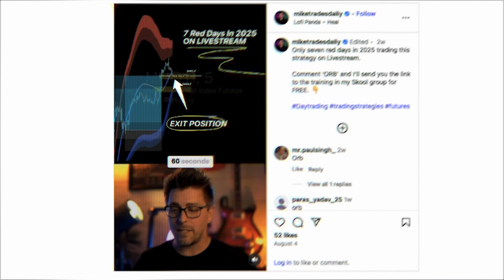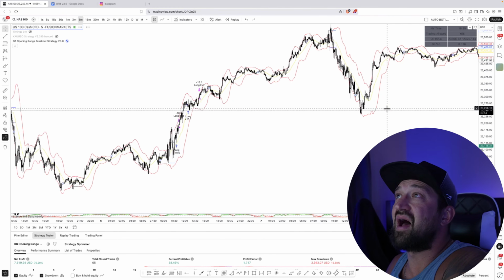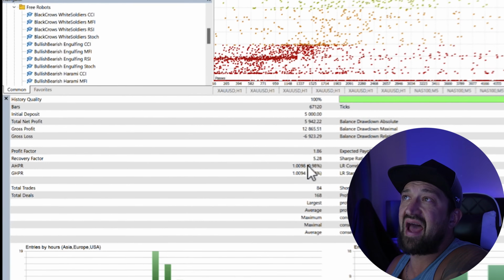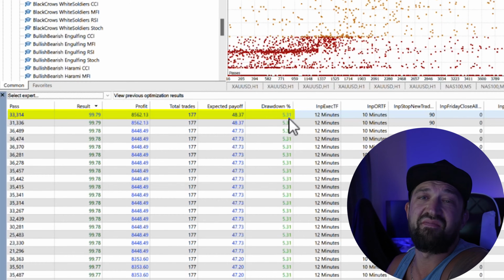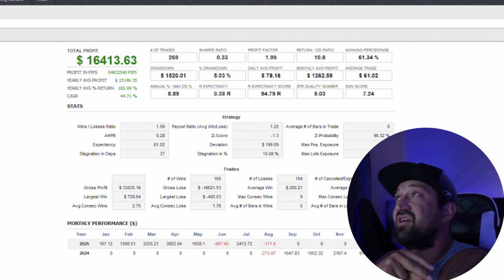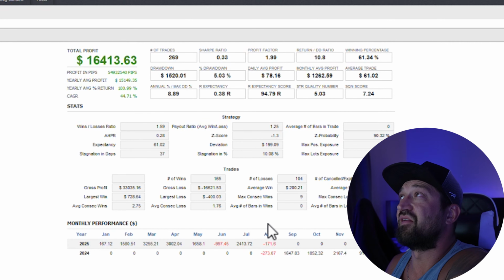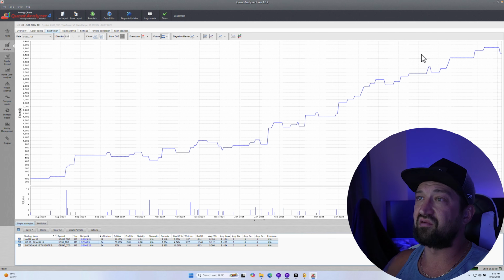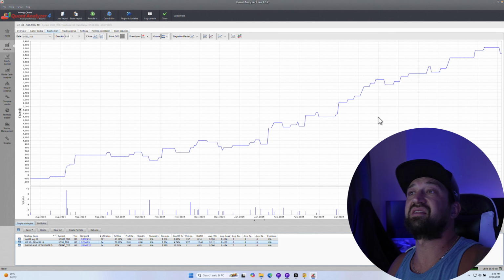I Built One of the Most Profitable MT5 Bots (TradingView Script FREE)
We teach you how to build bots and give you access to our bots while you learn!

✅ Fundamentals Trading AI you NEED

⚠️ IMPORTANT RISK DISCLOSURE - Broker

Trading foreign exchange and contracts for difference (CFDs) carries a high level of risk and may not be suitable for all investors.
Key Risks:
• Losses can exceed your initial investment
• The majority of retail traders lose money
• Leverage magnifies both gains AND losses
Even with the best broker, the best execution, and the best infrastructure, trading remains inherently risky.
No broker can eliminate the fundamental risk of trading leveraged instruments.
Only trade with capital you can afford to lose.